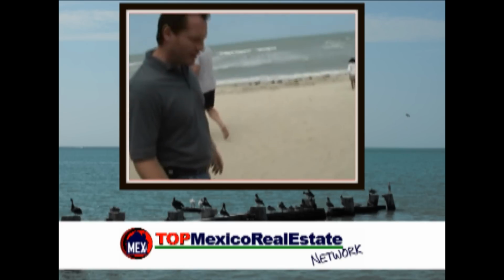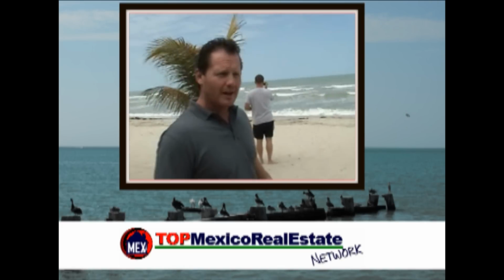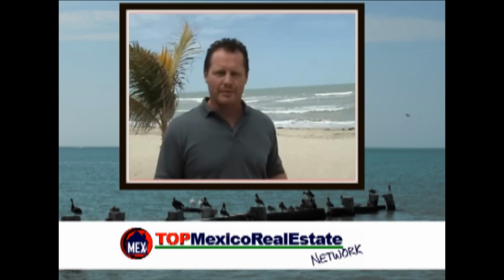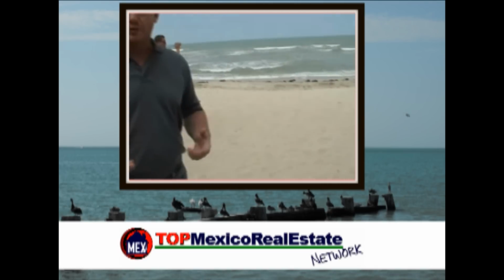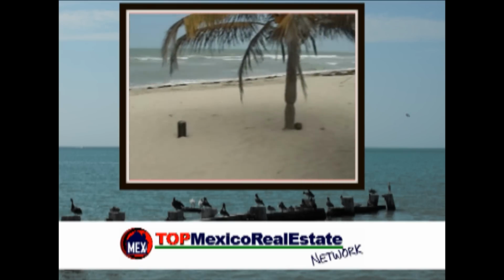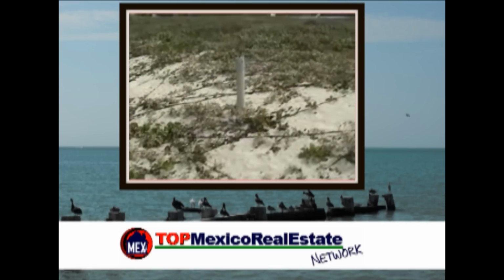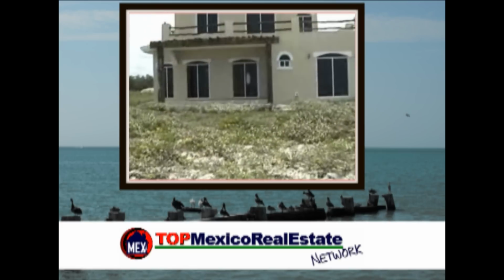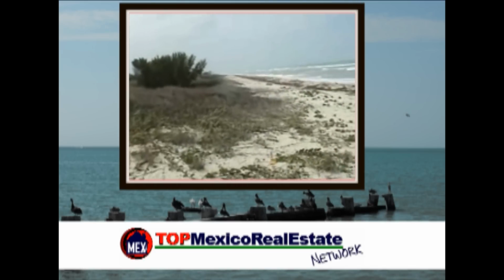Sabancuy Cheap Mexico Real Estate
Imagine owning virgin beachfront, with soft, white sand. The beaches are wide, and the stretch out for miles and miles. Now imagine this with electrical, water, phone and internet hook ups, only 45 minutes away from a city with full services and an international airport. And the price? Only $64,900 U.S.

Is this possible? The answer is "Yes." In the Campeche Real Estate area, on the Yucatan Peninsula, near a fishing village called Sabancuy, there are beachfront lots with 66 ft of beachfront available that match this very description.

In this video, Bob McCain of TOPMexicoRealEstate.com, a Network of Mexico's leading real estate experts, shows a the same beachfront, just a few miles down the road from the development in question. Bob first shows a restaurant, where the beach has already been cleared of seaweed and shells (i.e. no longer virgin), describing the sand as "velvety." The color is a white a soft "golden brown" mixed in.

Next to the restaurant, Bob shows a similar development; the beachfront is, in fact, identical. These other lots, however, have no services included. Houses are being built with generators. How much for these? About $125,000. But even this is considered cheap considering that it is beachfront in an up-and-coming tourism hot-spot.

The lots in Sabancuy being presented by TOPMexicoRealEstate.com are truly Cheap Mexico Beachfront Real Estate, even compared to other affordable options in this great location, and show excellent possibilities for future retirees, those who wish to own a beachfront home, and investors.

TOPMexicoRealEstate.com; Mexico's Leading Network of Specialists for Finding and Purchasing Mexican Properties Safely